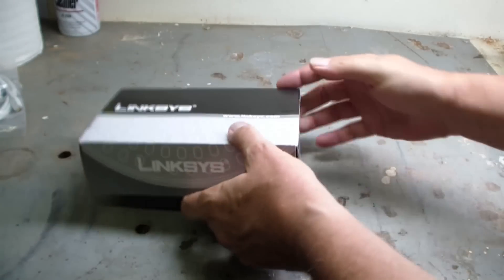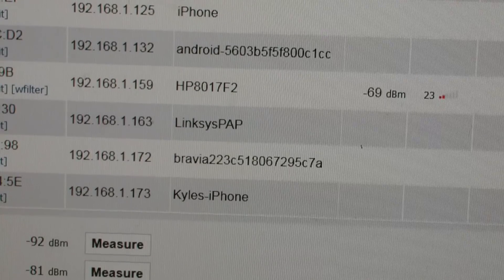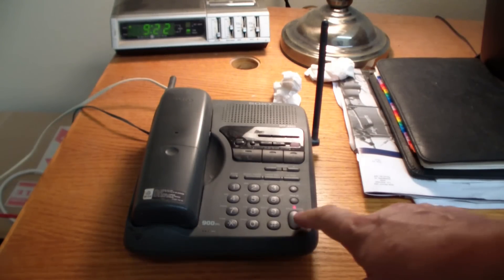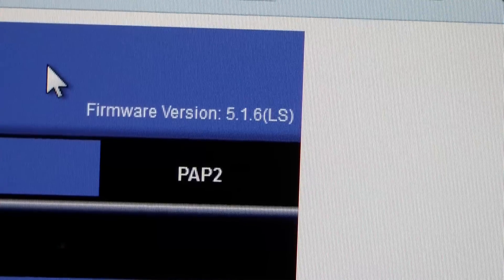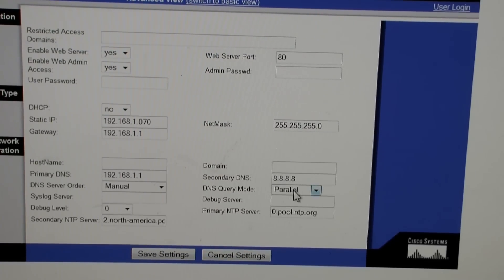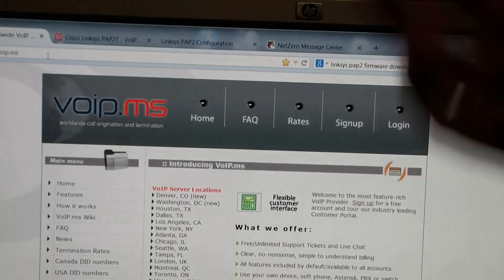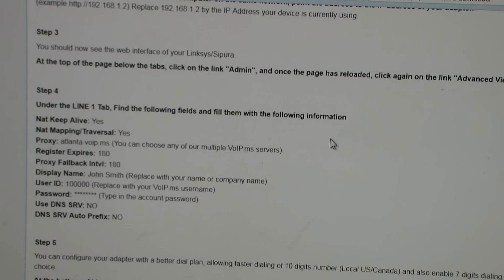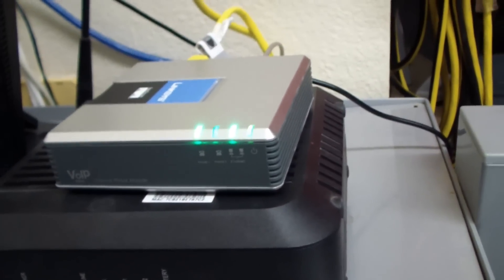Linksys PAP2T-NA VoIP Phone Adapter Instructions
$0.99/month for phone service! No taxes or FCC fees. This adapter connects to house's analog phone line so all of my phones and FAX work. I show how to configure and sign up for voip.ms phone service. You can transfer over your present phone number or pick a new one from a list. This is actually cheaper than Magic Jack and ooma once you figure in the fees and taxes. I did not sign up for e911 so saved $1.49/mo on that! The Linksys PAP2T is a SIP protocol internet phone adapter (called ATA, Analog Telephone Adapter) and can work with many VoIP service providers to give cheap international and local US telephone calls anywhere in the world. I suggest you use port forwarding in your router for UDP range 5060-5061 (for SIP) and UDP range 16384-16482 (for RTP).
If you have a lot of phones plugged in adjust this:
Regional tab - FXS Port Power Limit = 5 for 5 phone ringer lets say.
Other VoIP well liked providers (ITP) are: Callcentric, Voicepulse, Vitelity, RingCentral, VoipDiscount, Callwave, Sipgate ect.
Cisco PAPT2 PAPT PAP2